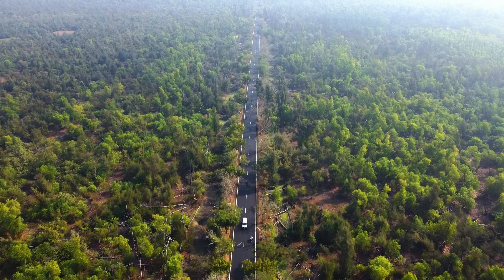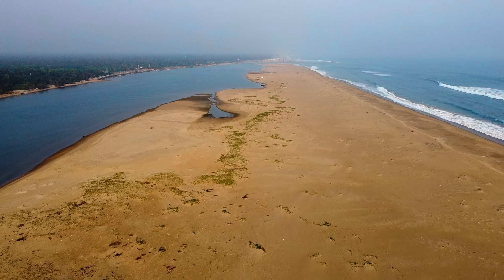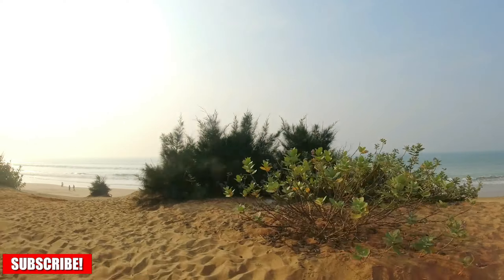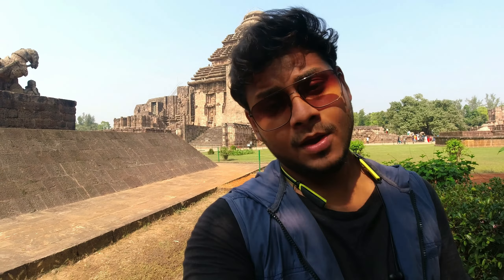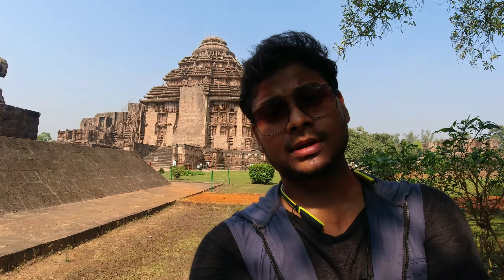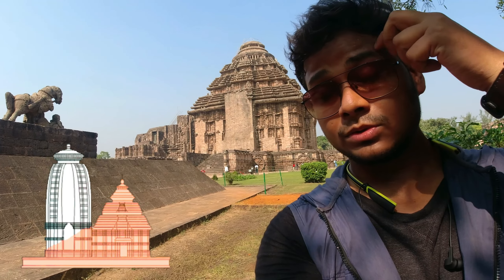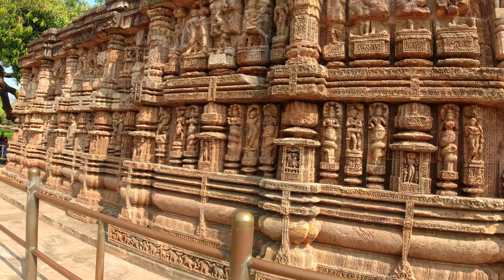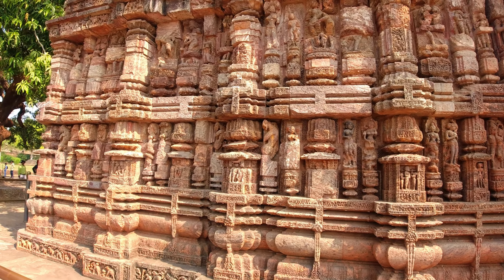Konark Sun Temple | Chandrabhaga Beach | Puri-Konark Marine Drive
Konark Sun Temple is one of the prime attraction of Odisha. Being amongst the best tourist spots in Odisha, it also includes other beautiful tourist spots like Chandrabhaga Beach, Puri-Konark Marine Drive etc. So here in this video I have tried to show you the famous Konark Sun Temple, Chandrabhaga Beach and Puri-Konark Marine drive. If you wish to know more about these places you can login to my blogging
If you found this video informative and entertaining then please Share it with your near and dear ones.